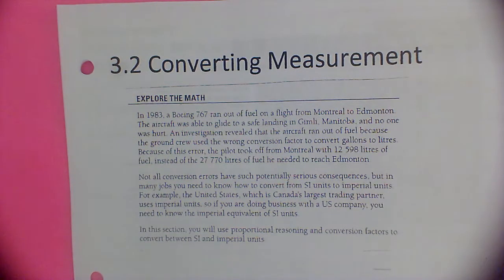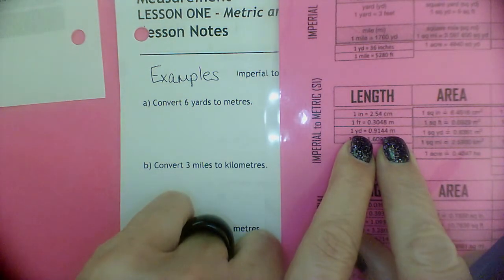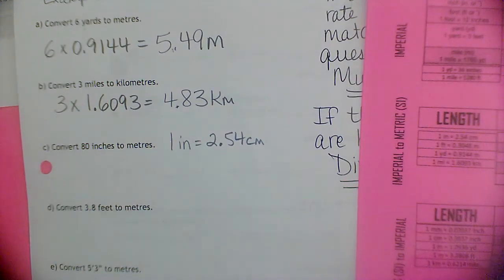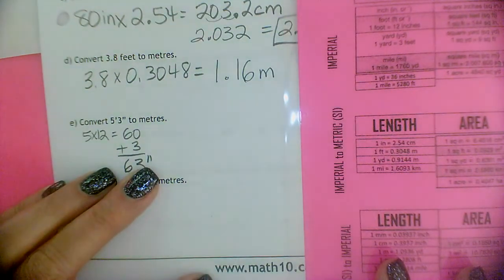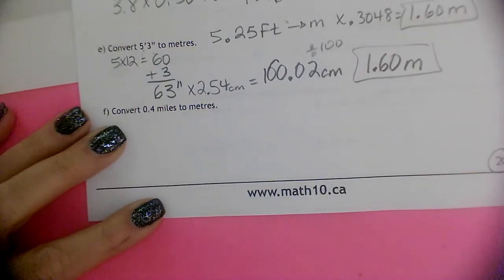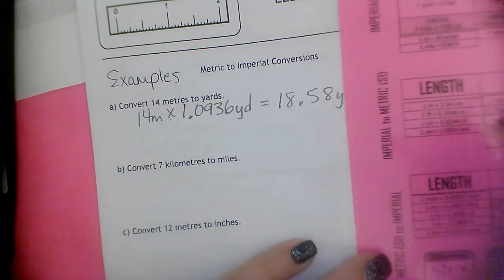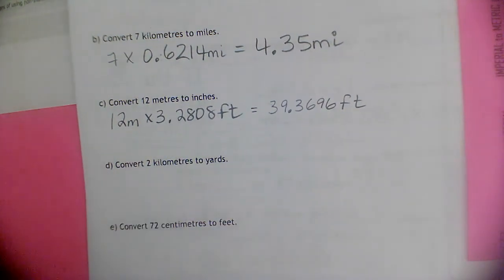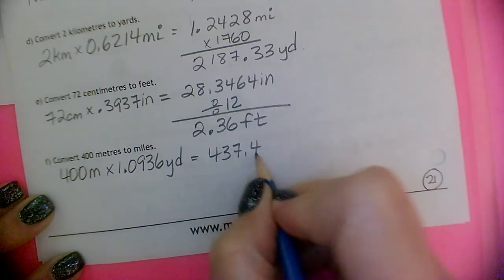3.2 D. Converting Imperial to Metric and Vice Versa